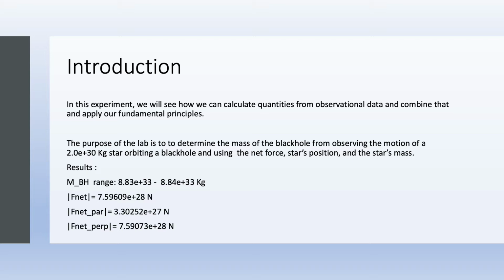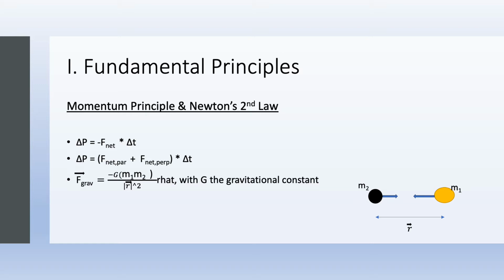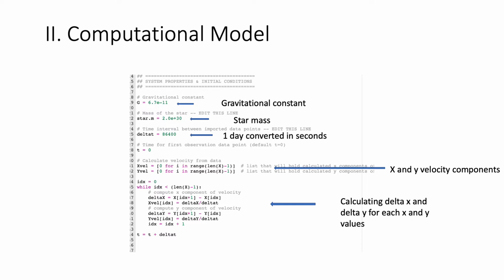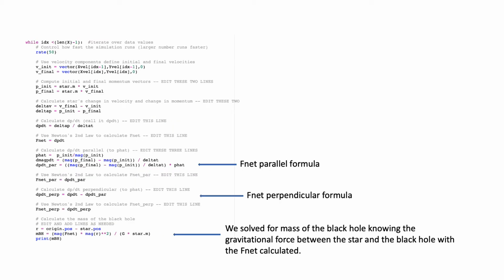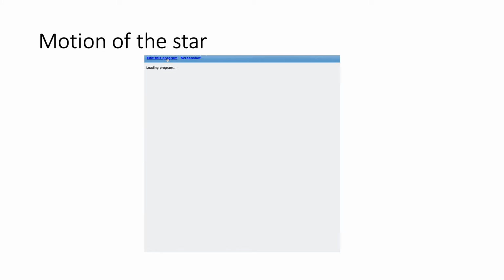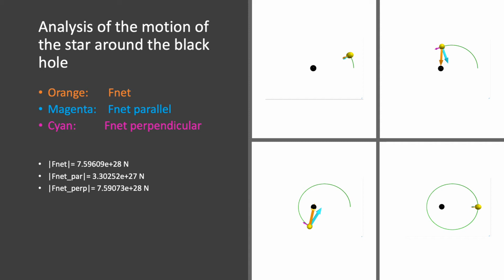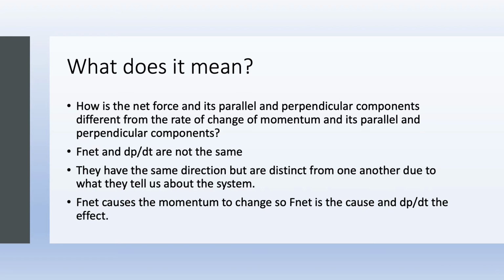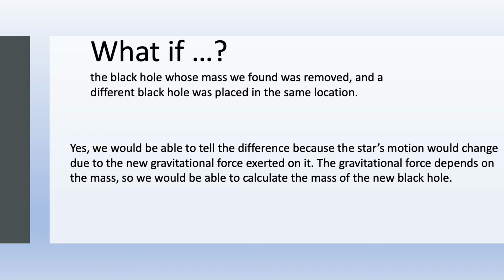Lab 3 Black Hole Orbit